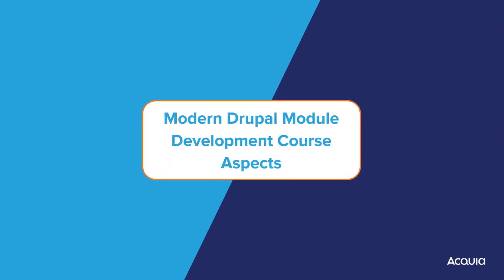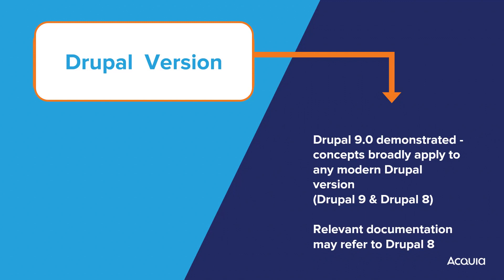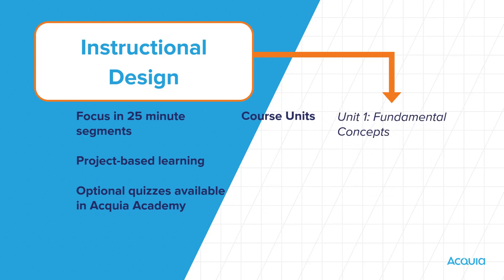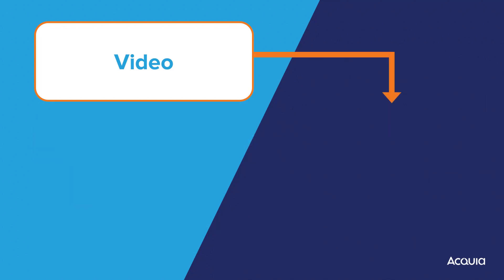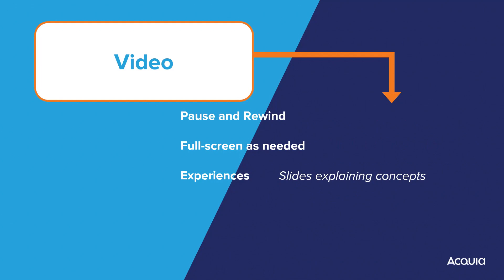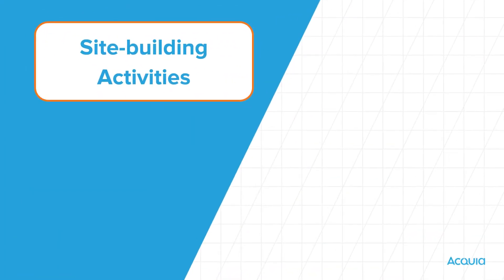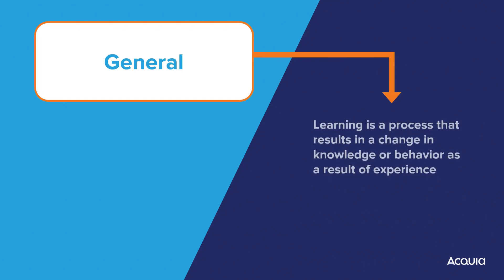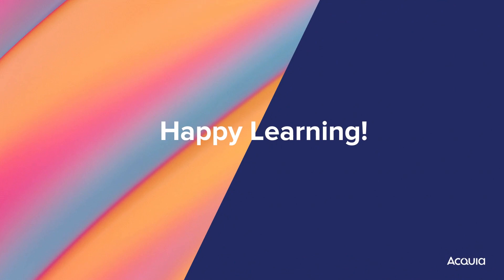2 - What to expect in this course and how to be successful in it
This is an introduction to the experiences of this course, including the activities you will encounter, your participation expectations, and we will provide advice on how to navigate the course.